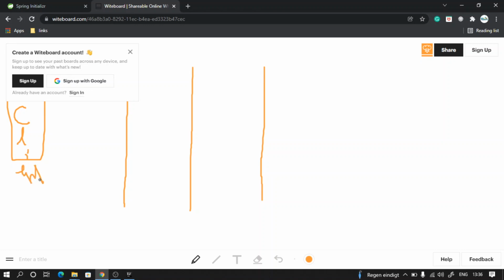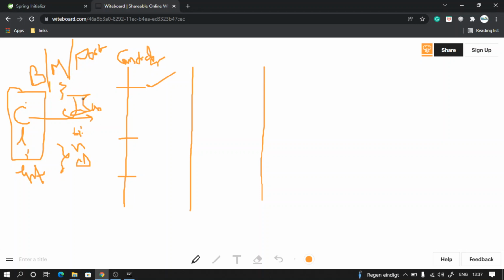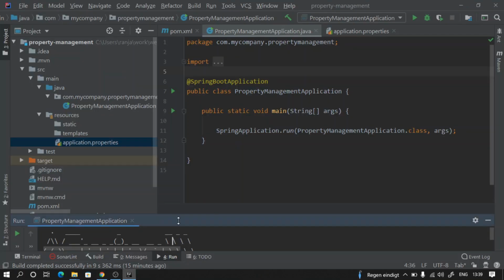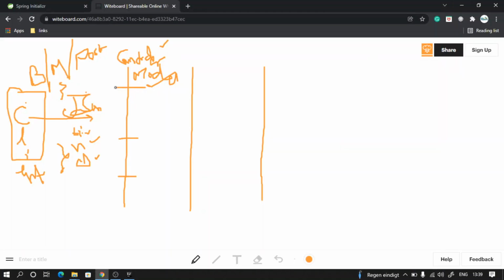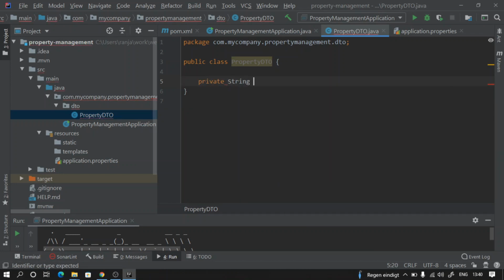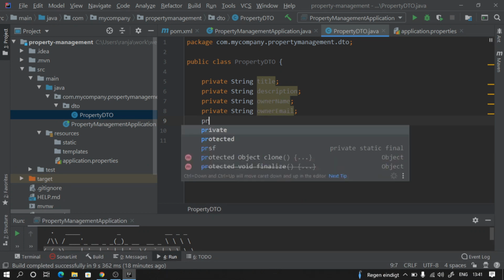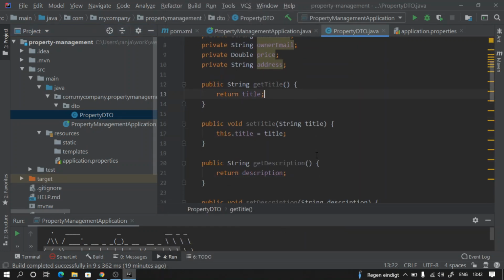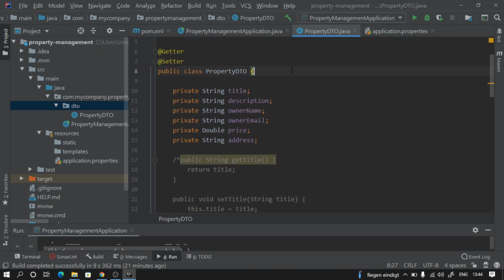10.Understanding and Creating DTO.